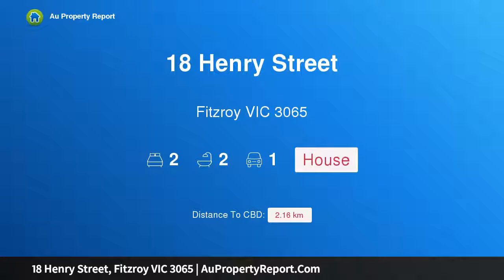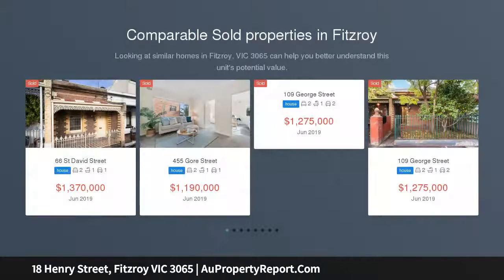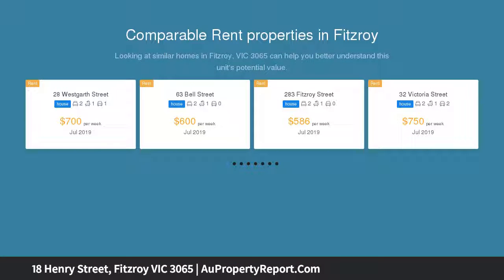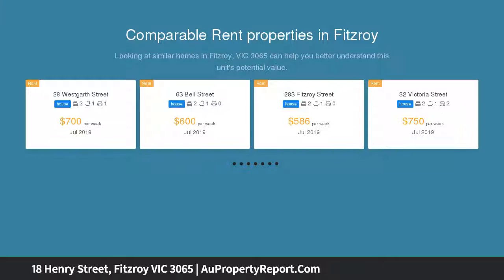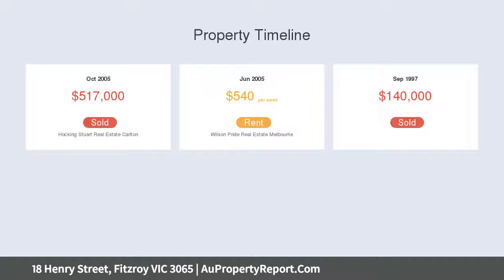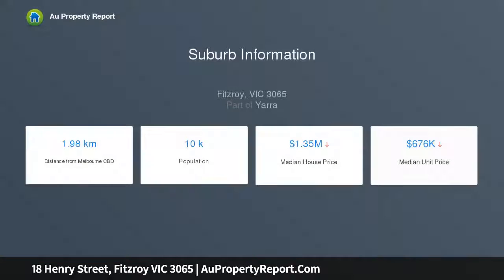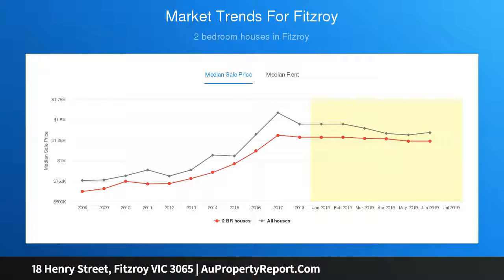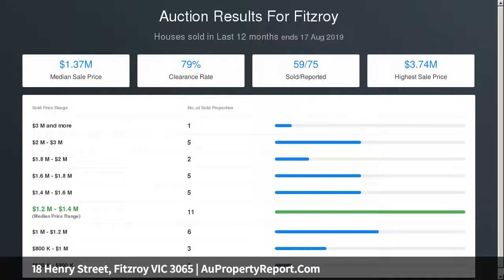18 Henry Street, Fitzroy VIC 3065 | AuPropertyReport.Com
18 Henry Street, Fitzroy VIC 3065
Property Type: house
Bedrooms: 2
Bathrooms: 2
Car Space: 1
Cool Conversion with Distinctive Designer Flair